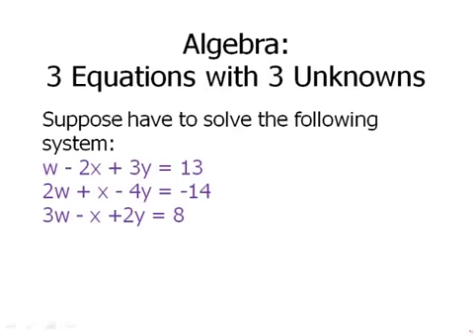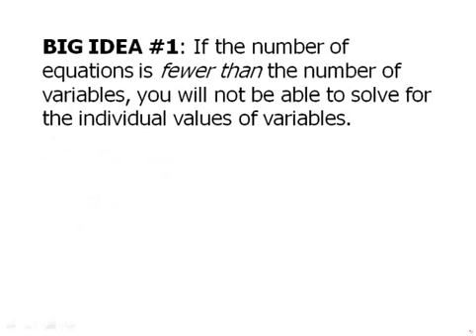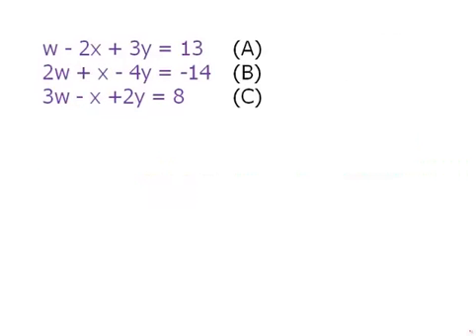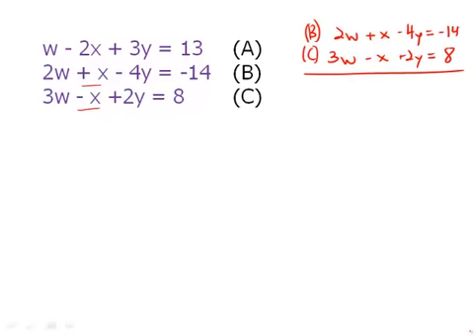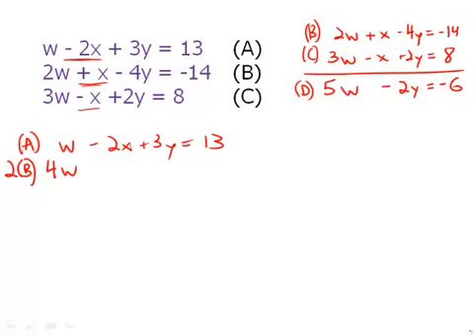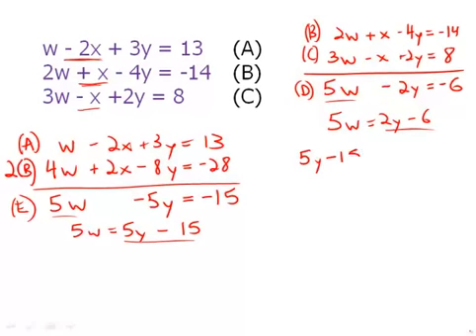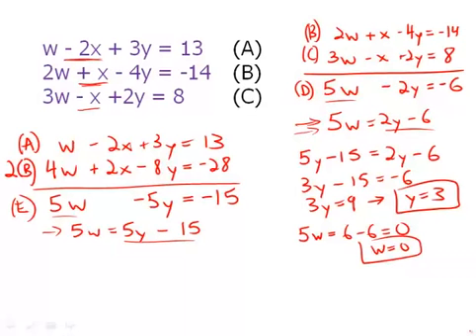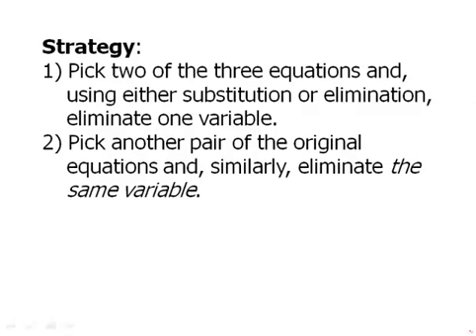GRE Preparation l Tips and tricks l Three equations with three unknown solutions